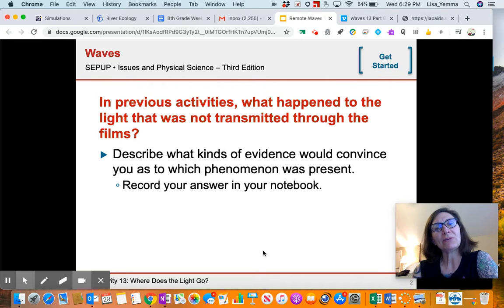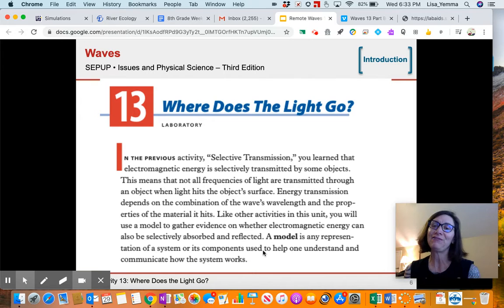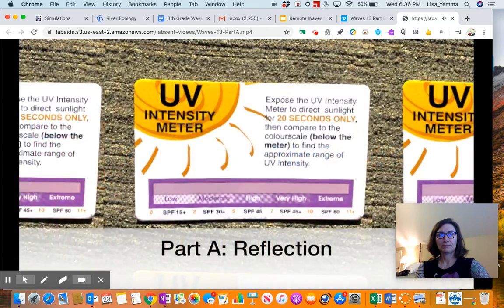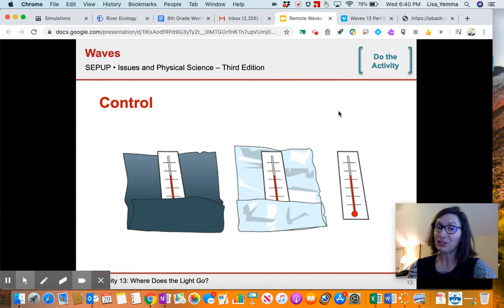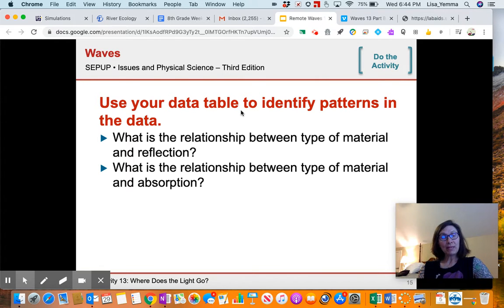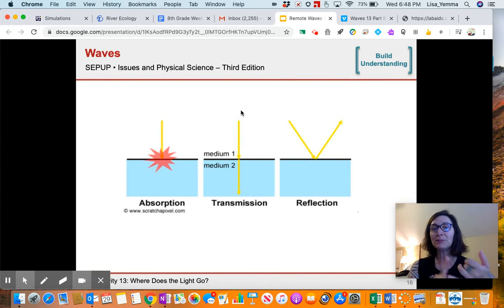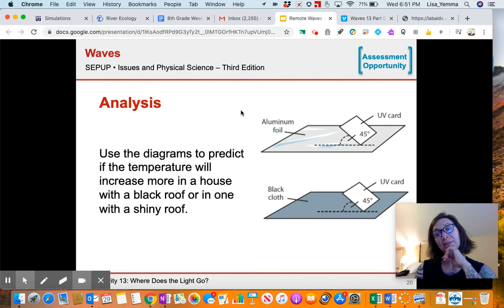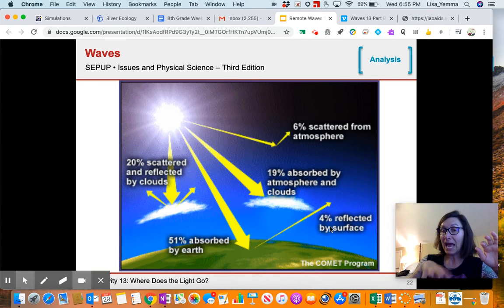Waves Activity 13